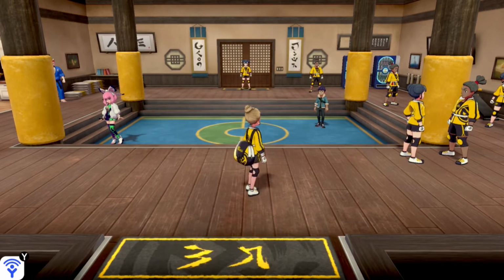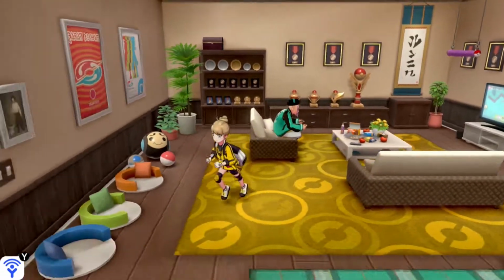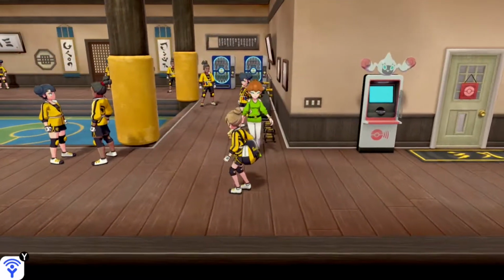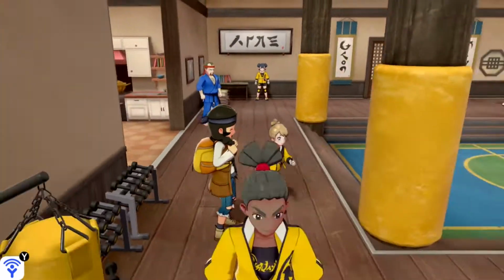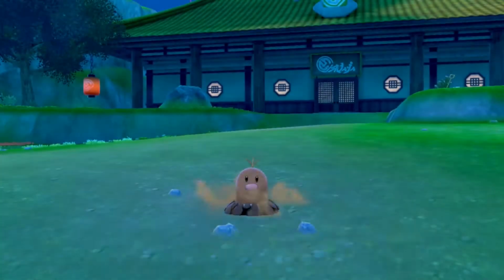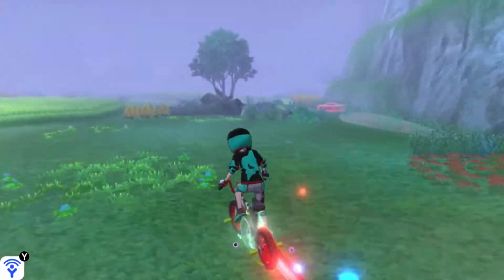Pokemon MAX Mushroom - Sword/Shield Expansion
Isle of Armor is the brand new expansion available for Pokemon Sword and Shield. Take a tour of the new location and learn how to farm MAX Mushrooms. A disappointing amount of new story content can be temporarily forgiven. What will Pokemon have in store next?

MAX Mushroom Location - 5:10

Thank you for taking the time to stop by!